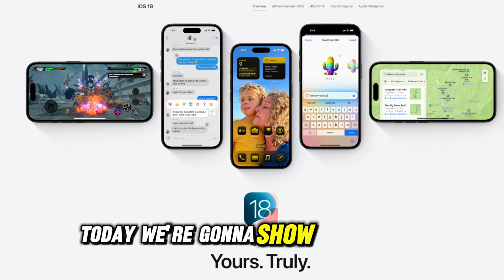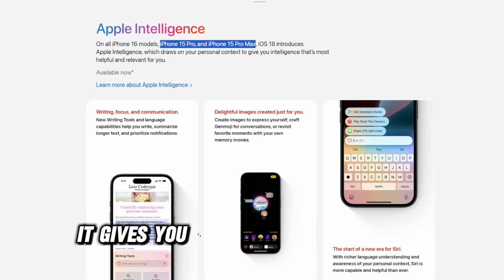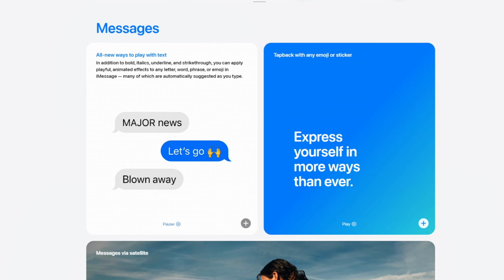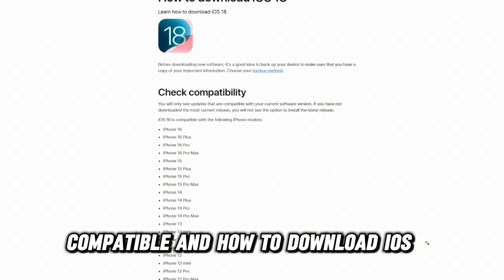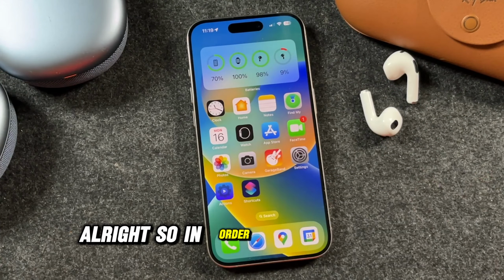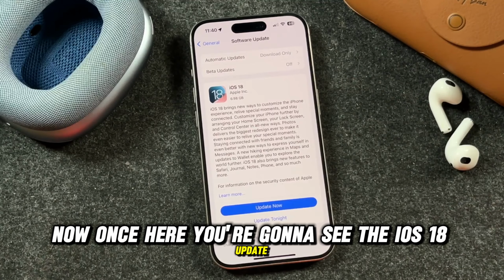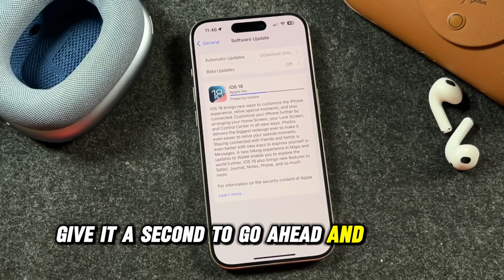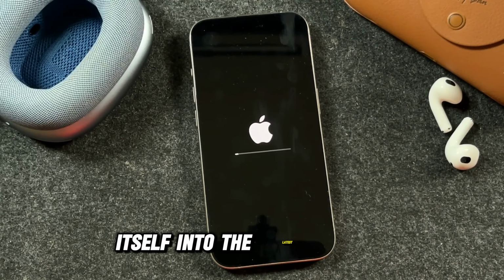How to Install iOS 18: Easy iPhone Update Guide (Step-by-Step Tutorial)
🚀 Ready to upgrade? Learn how to install iOS 18 on your iPhone with this easy-to-follow tutorial! 📱 Whether you're updating for new features or performance boosts, this guide has got you covered. 🎉

We'll walk you through:
✅ Backing up your iPhone
✅ Preparing for the update
✅ Installing iOS 18 smoothly

Don't miss out on the latest Apple updates! Let's keep your iPhone running like a pro! 💯